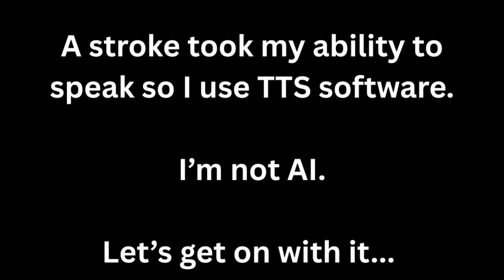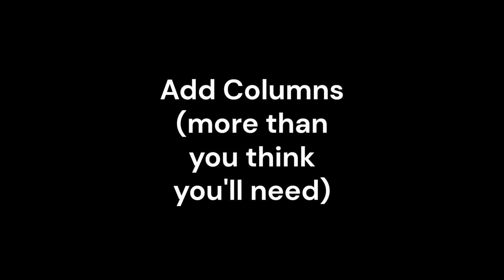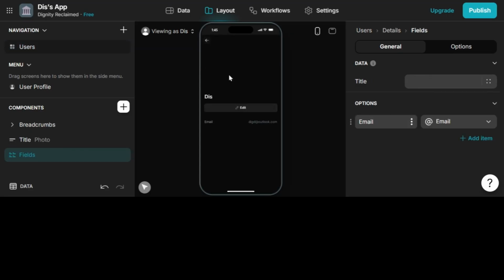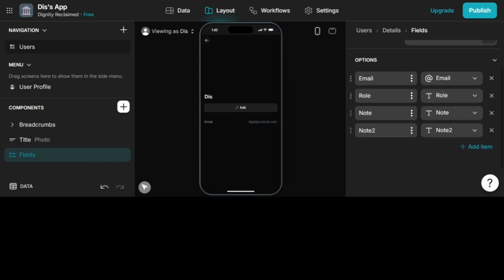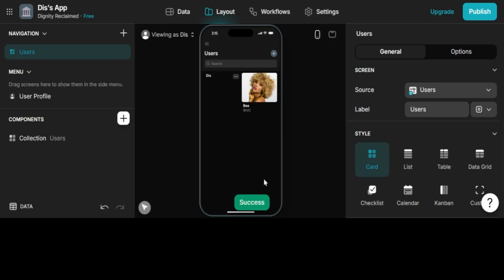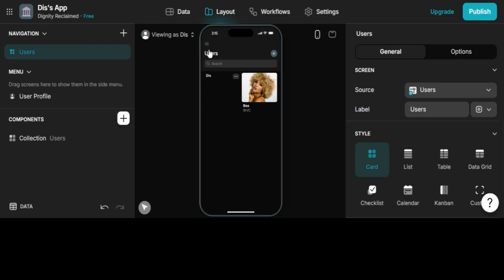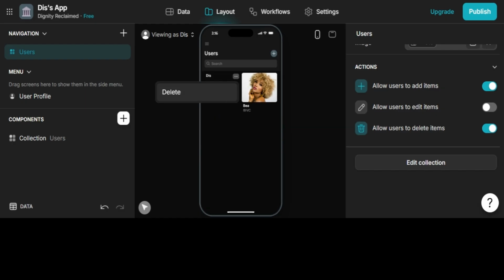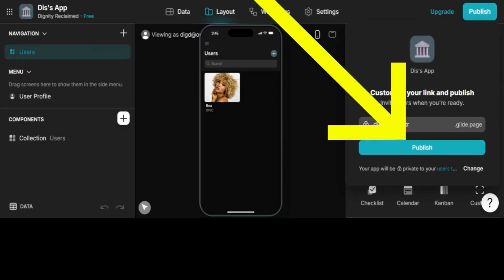How to Build a Custom Directory friends for Free Using Glide: Excellent Memory Aid